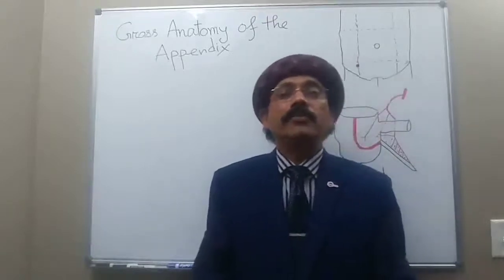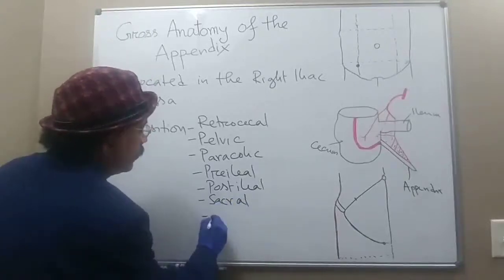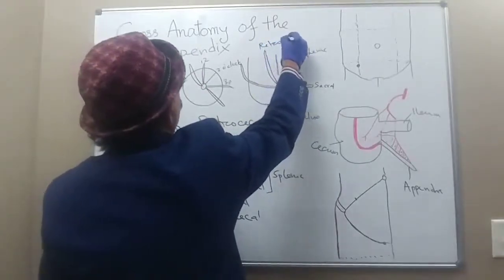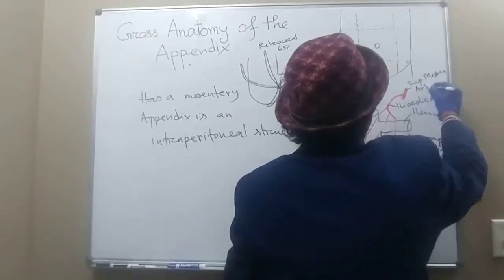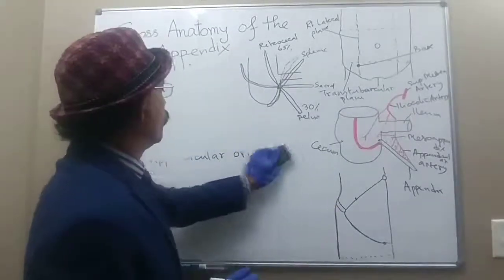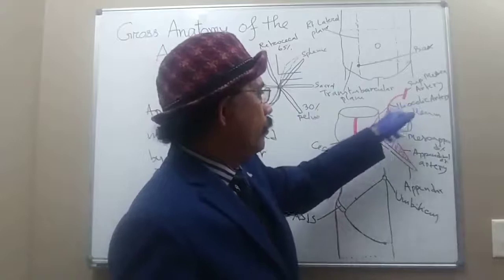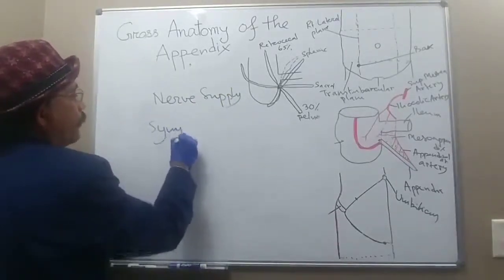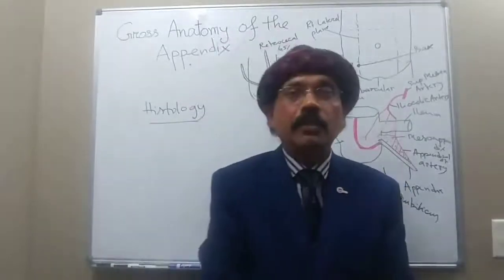GROSS ANATOMY OF THE APPENDIX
Grooss Anatomy of the Appendix